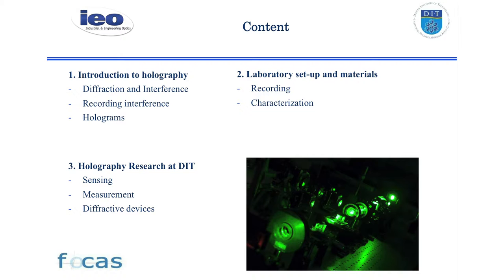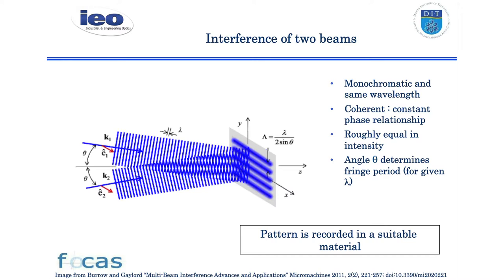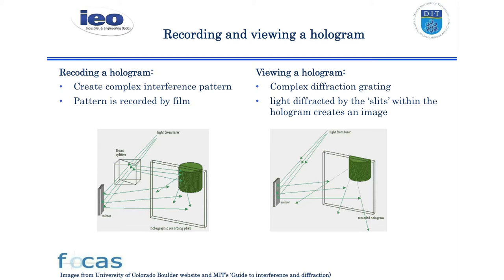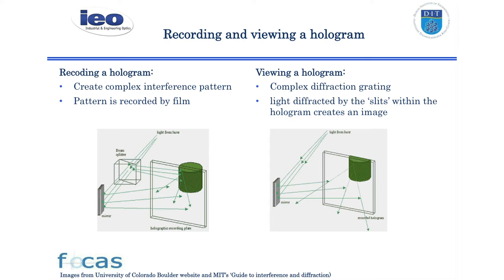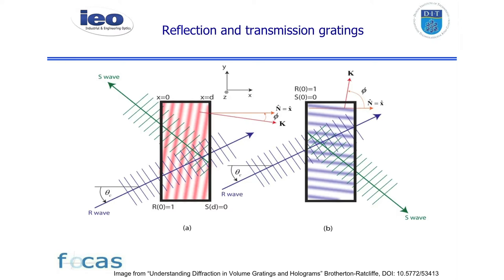HOLOGRAPHY • Dr. Susanne Martin | DIT Grangegorman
This presentation will overview research in the area of Holography at the Centre for Industrial and Engineering Optics at DIT. A brief introduction to the topic of holography will be given, which builds on interference and diffraction topics from the Leaving Certificate Physics curriculum.
The presentation will show how holographic gratings are produced in the laboratory by recording interference patterns in photosensitive materials. These gratings are routinely used for materials characterization and this presentation will briefly show how the microscopic and macroscopic characteristics of these simple holograms change with recording parameters such as laser wavelength, exposure time, angle between the interfering beams etc.
Since more complex holograms are needed to produce 3D holographic images of real objects the presentation will also cover the techniques for recording reflection and transmission holograms of real objects.
Finally, some the applications of holography are explored showing how holograms can be used in sensing applications, as security devices, in measurement systems and in the shaping and direction of light beams.

BIOGRAPHY
Dr Suzanne Martin is the manager of the IEO Centre and is the Principal Investigator for research projects in holographic materials and devices. She is author of 29 articles in peer reviewed journals as well as posters and conference presentations in the area of holographic materials and devices. She has been co-inventor of a number of new technologies developed in IEO for which three patents have been granted to date.
Dr Martin is a co-inventor and co-founder of Optrace Ltd., which is a DIT spin-out company underpinned by research conducted by the IEO team and led by Dr Izabela Naydenova. Optrace produces holographic labels that can enhance security and branding on all types of packaging or labelling. Each label is as “unique as a fingerprint” and Optrace Ltd is the only producer able to manufacture these using a patented process and secret know how.

FRONTIERS OF PHYSICS TEACHERS’ CONFERENCE
Dublin Institute of Technology
24 September 2016
Camera : Marek Bogacki
Produced by DOCUMENTAVI MMXVI